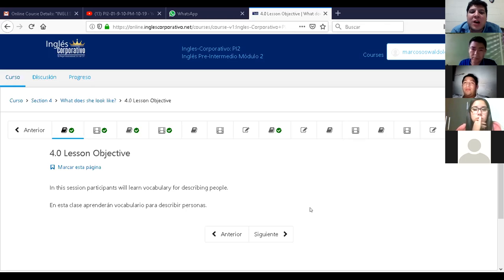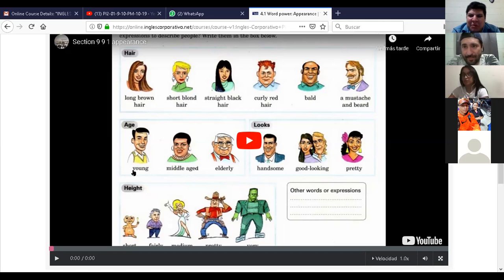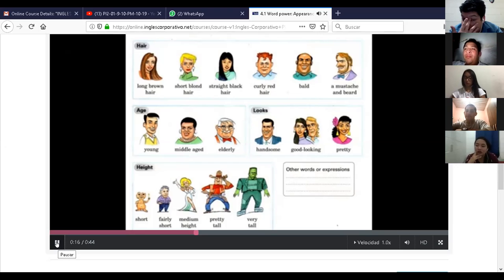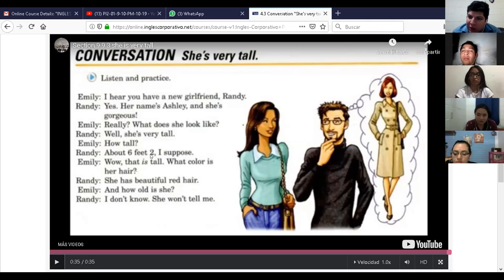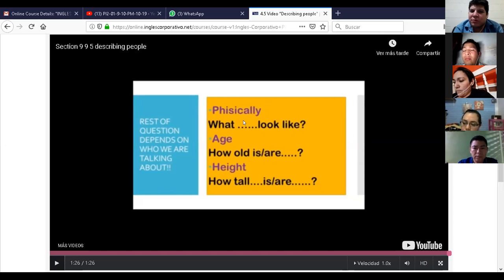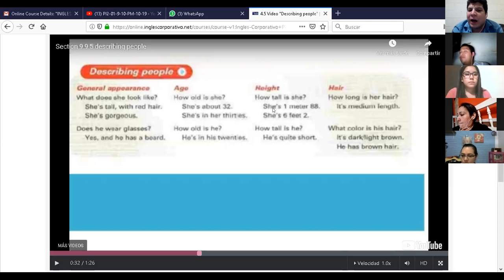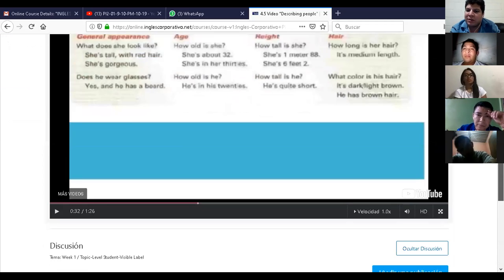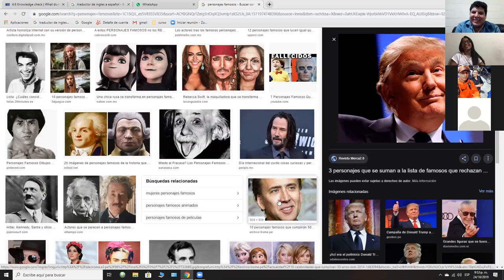Ingles Corporativo-Appearance adjectives.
Appearance adjectives. Group: PI 2 9-10 PM 10-24